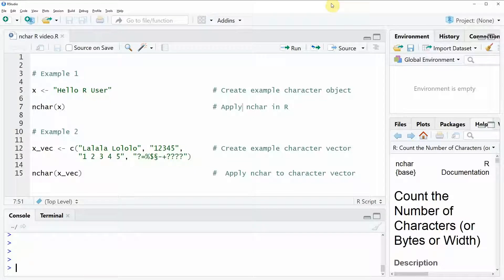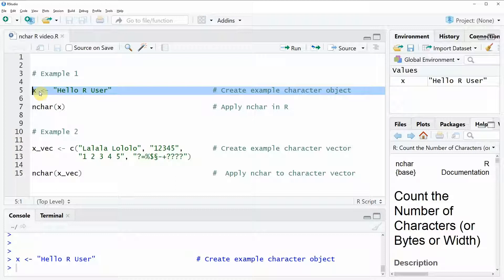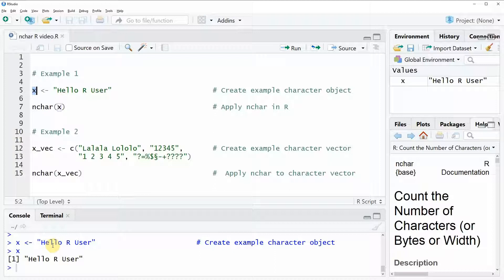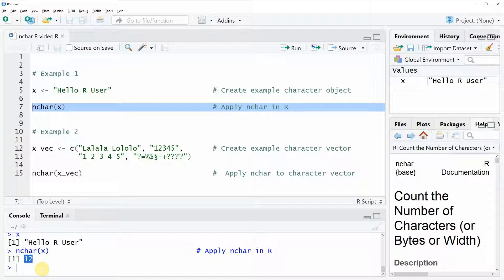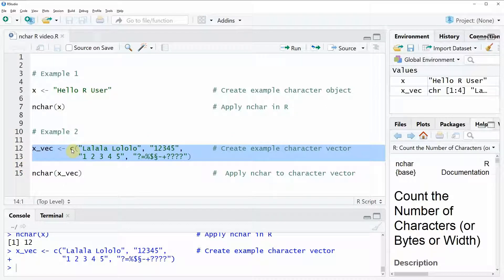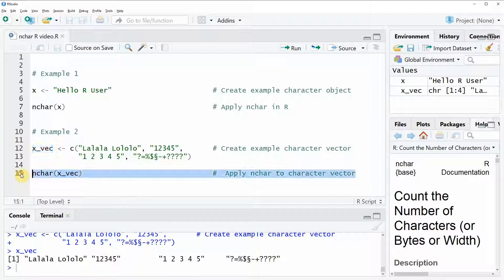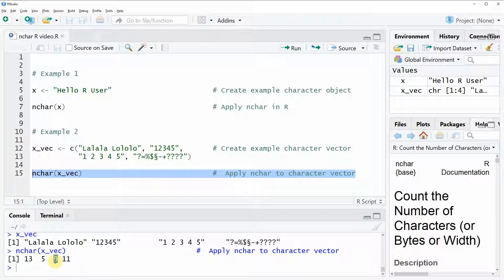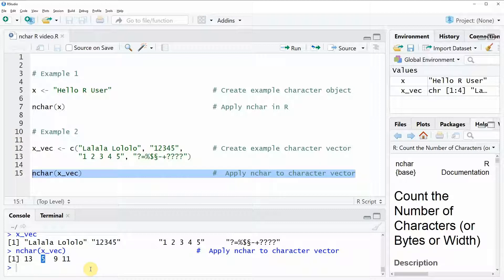nchar Function in R (2 Examples) | Count Characters of String Vector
This tutorial explains how to apply the nchar function in the R programming language: More information on the function